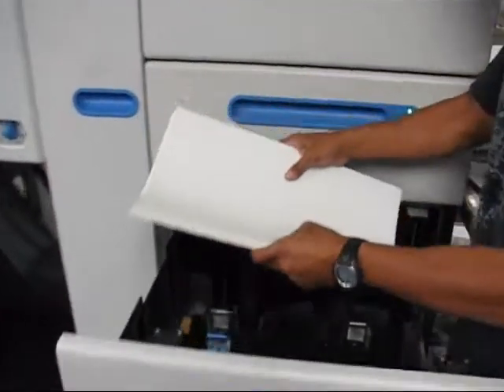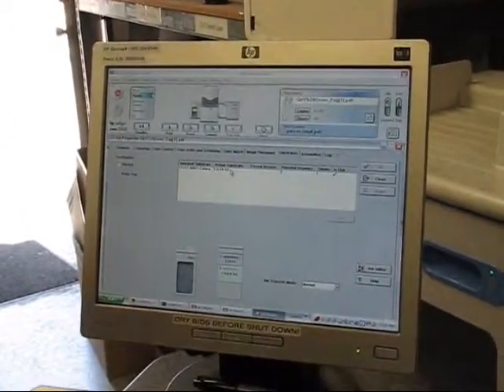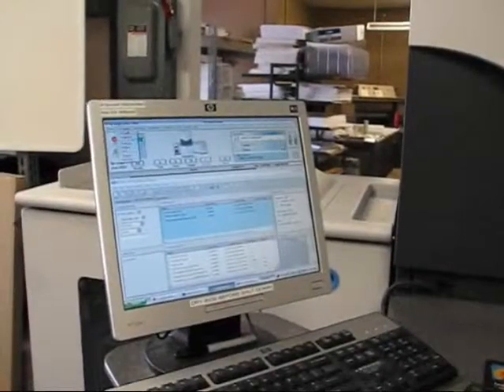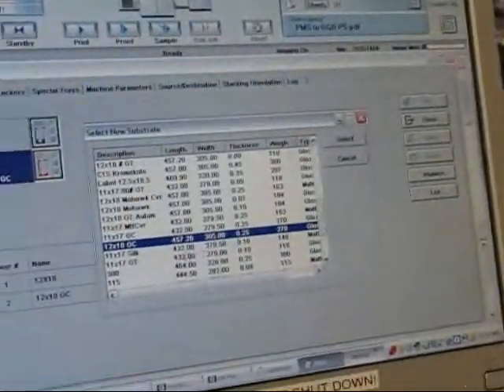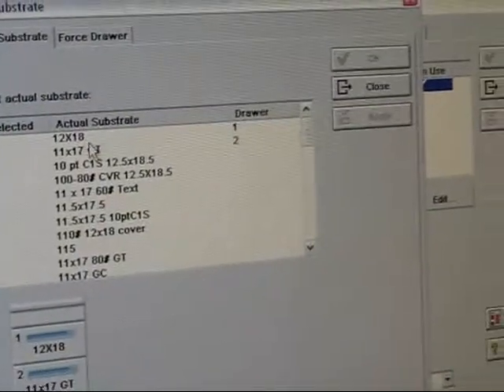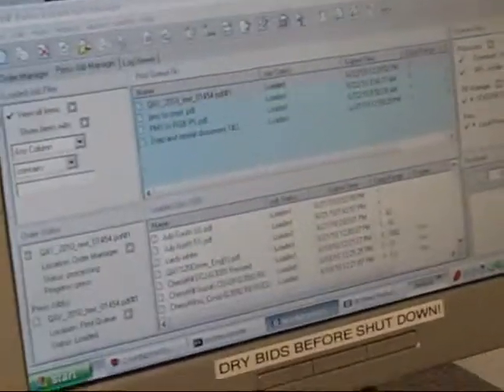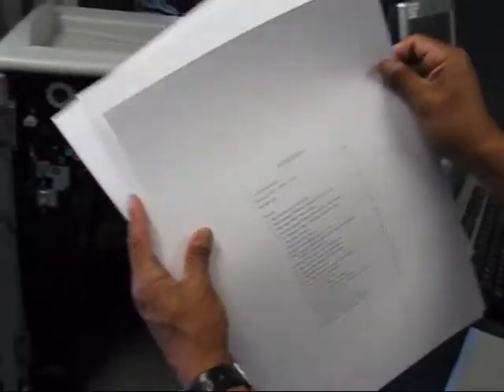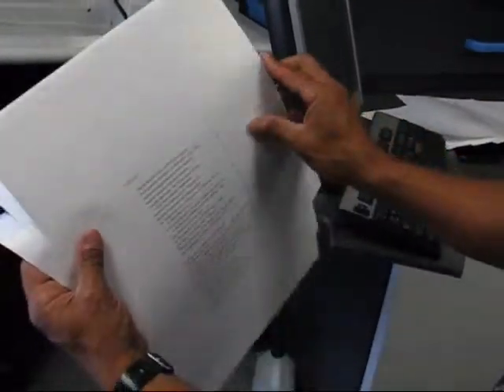Precise Equipment - HP Indigo 3050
Indigo Demo